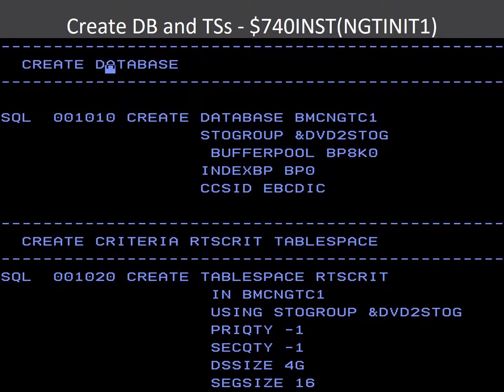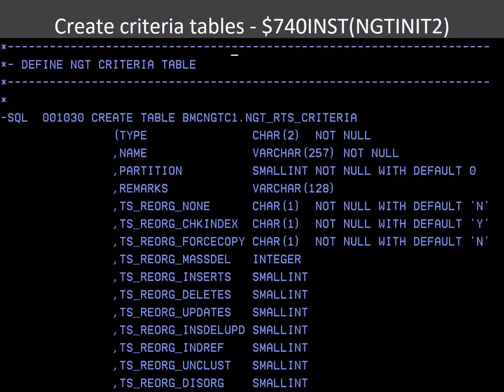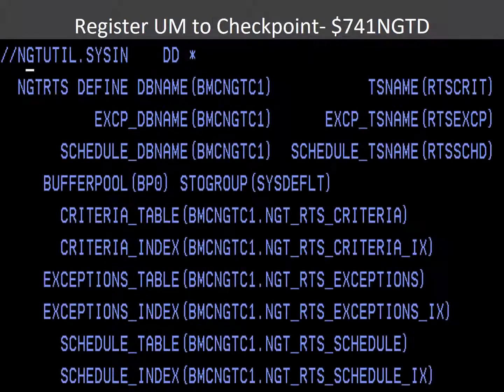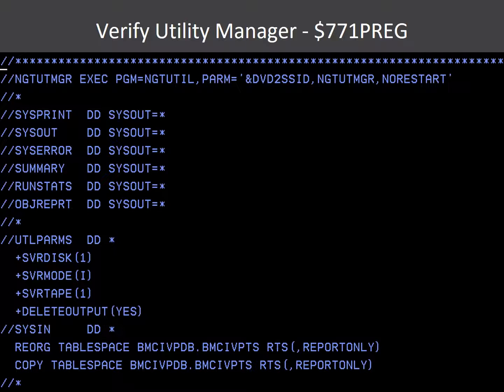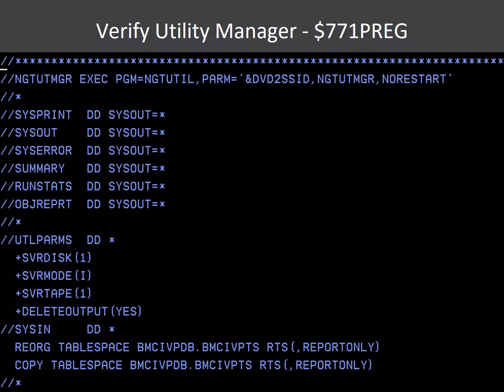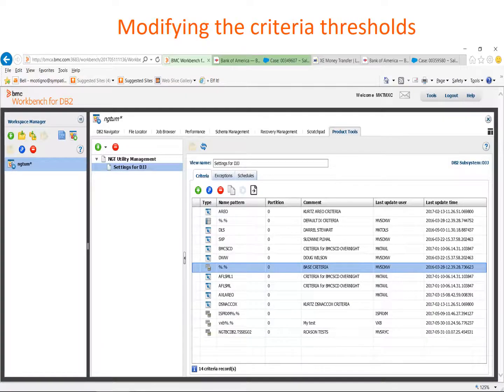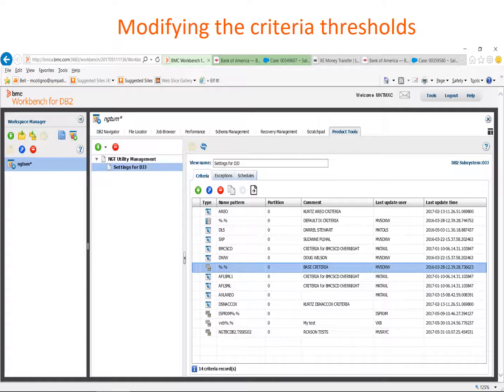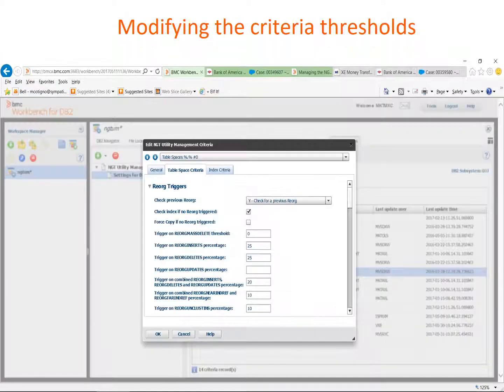BMC Next Generation Technology Utility Manager for DB2 for z/OS - Configuration